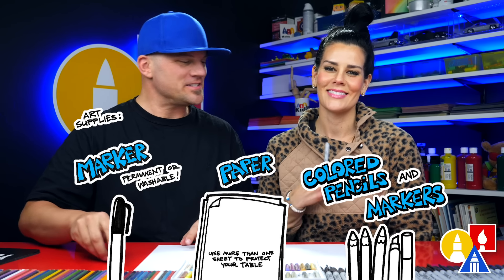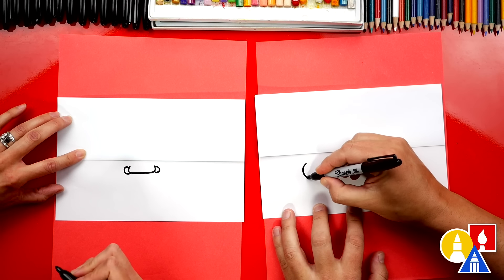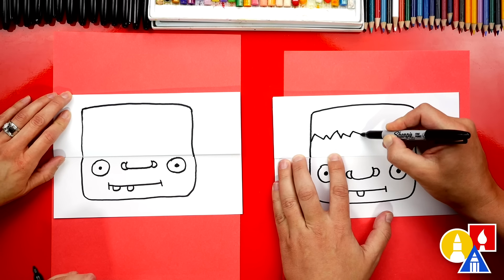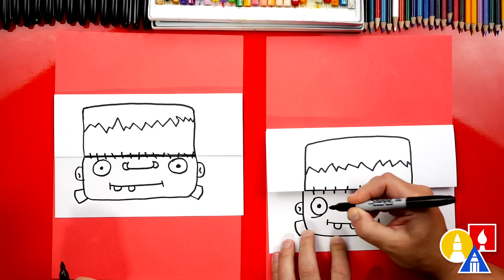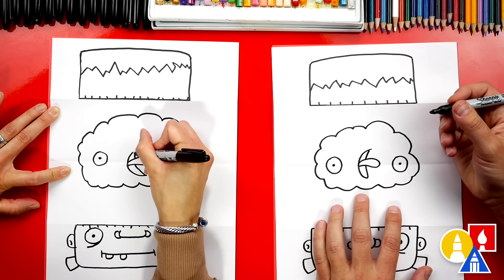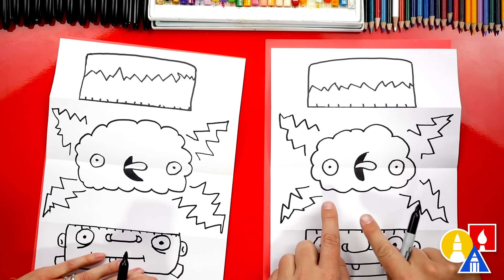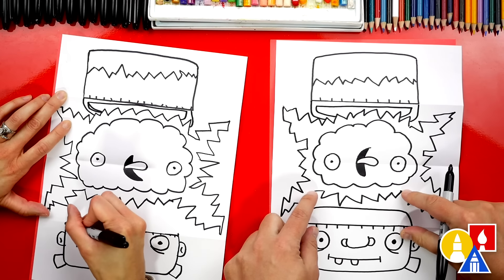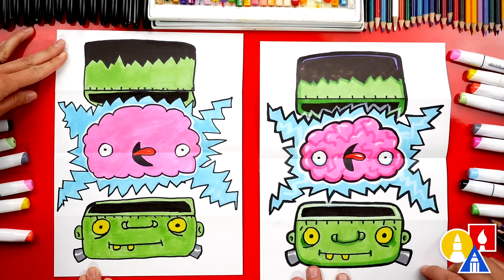How To Draw Frankenstein Brain Folding Surprise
Hey, art-friends! We hope you all have a wonderful (and safe) Halloween weekend! We also hope you have a lot of fun following along with us today. Today, we're learning how to draw a funny Frankenstein brain folding surprise.
00:00 Welcome
00:20 Folding your paper
01:24 How to draw Frankenstein brain
09:46 Coloring (time-lapse)
10:27 Finished!